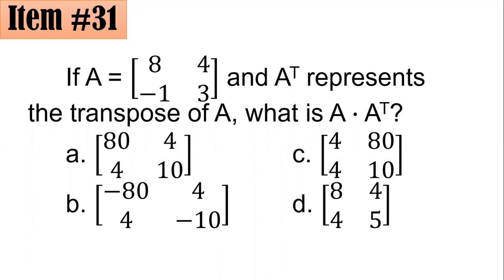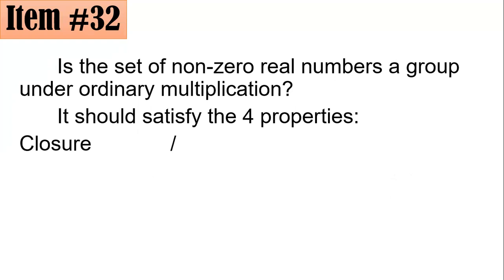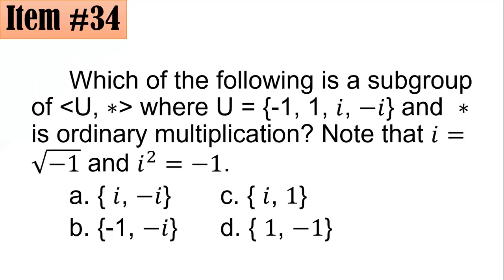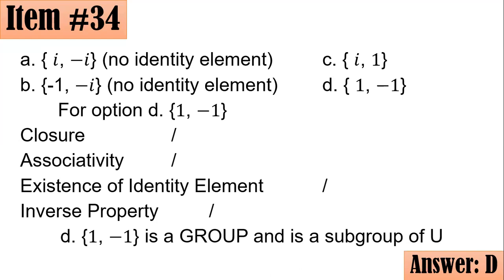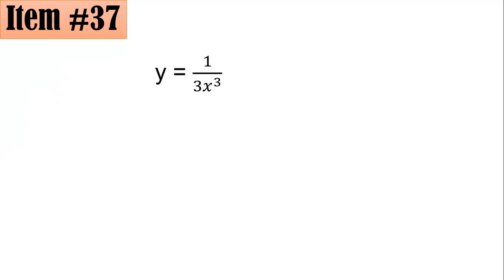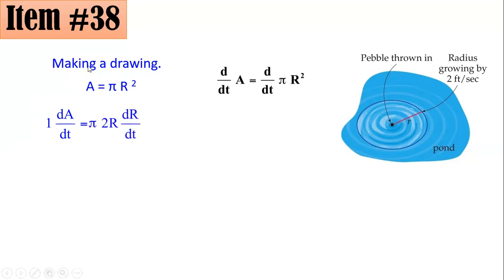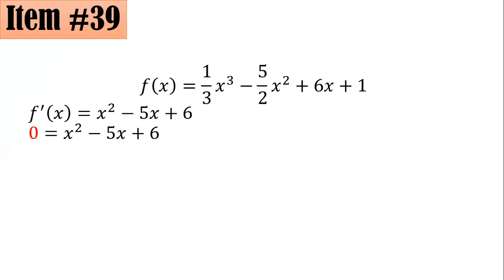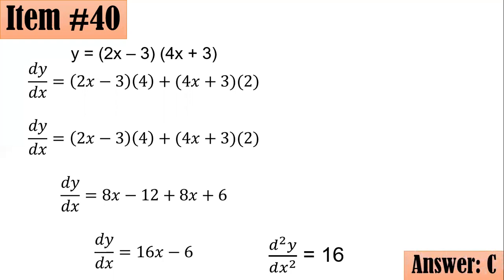Licensure Examination for Teachers LET Review for Mathematics Majors Set C (Part 4)